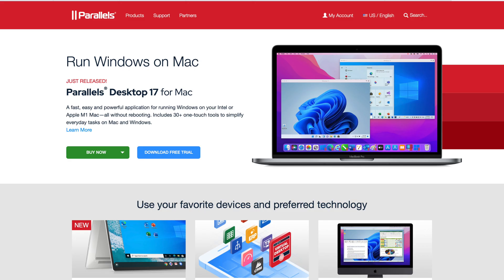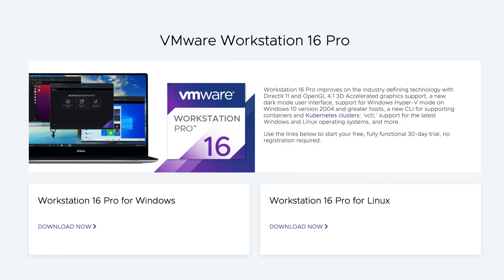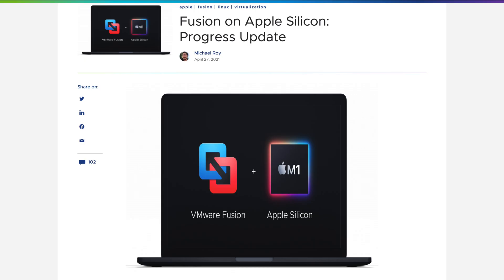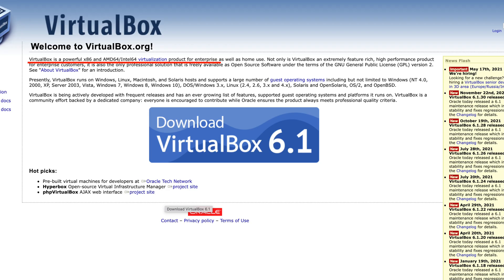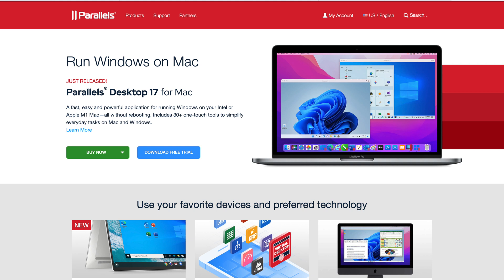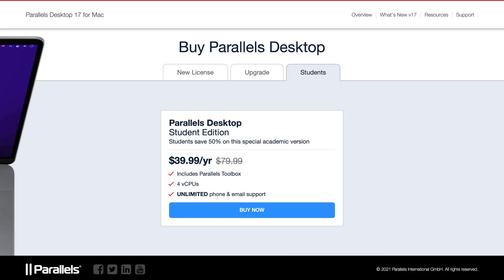Virtual Machines on MacBook Pro 16" M1 Pro | Parallels, VMWare, VirtualBox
In this video we discuss compatibility of Virtual Machines on the new 14" or 16" MacBook Pro M1 Pro.

🎮 RECOMMENDED LAPTOPS
Amazon.com (International)